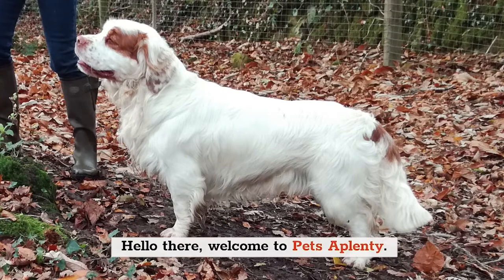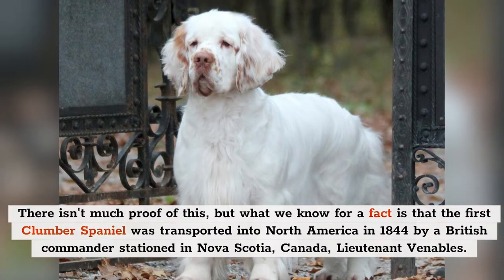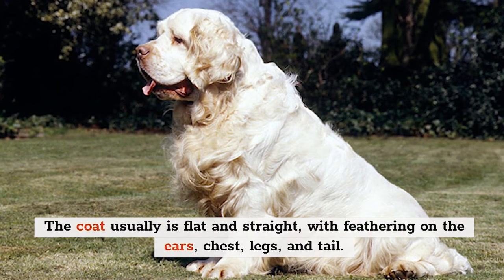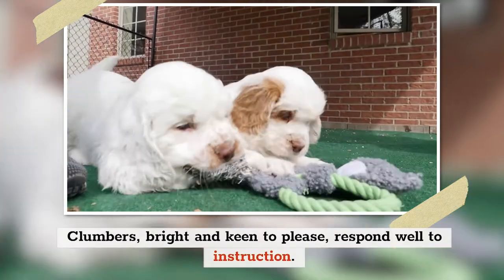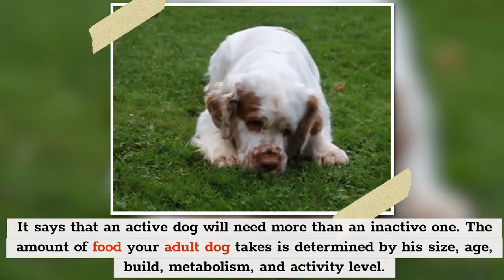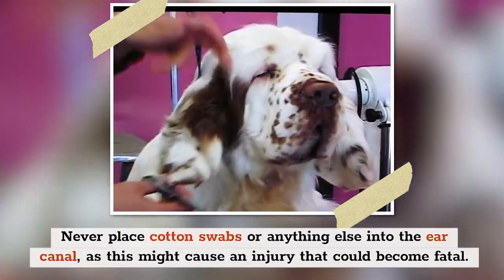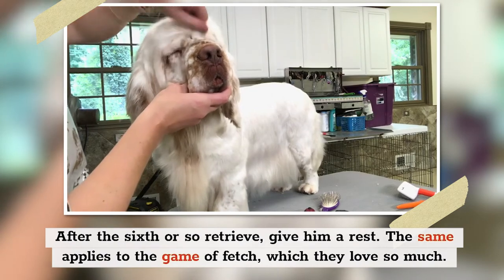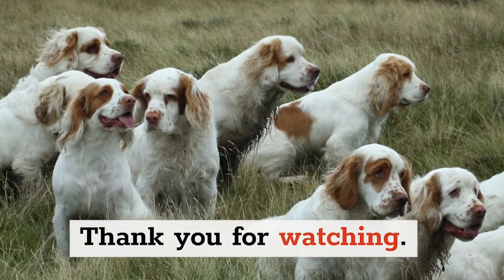Clumber Spaniel Facts - Amazing Facts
Today on the channel, we will be telling you all about the
Clumber Spaniel, the biggest of the American Kennel Club’s flushing spaniels. A devoted and
caring companion shows loyalty by being content with whether you are indoors or outside. This
breed enjoys work and fun, respectively. This video takes you into the fantastic world of the
Clumber spaniel.

⏱️TIMESTAMPS⏱️
[00:43] Dog breed history
[02:19] Description
[03:35] Personality
[04:19] Socialization/Training
[06:20] Feeding
[07:17] Caring/ Grooming
[10:05] Health